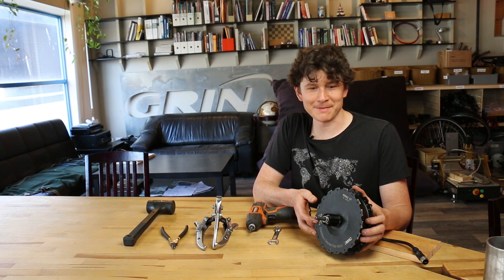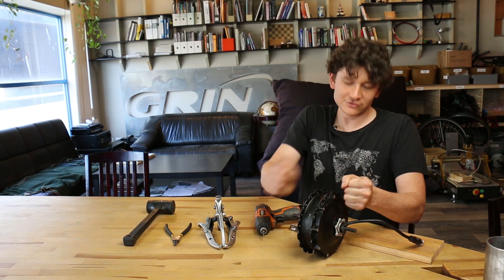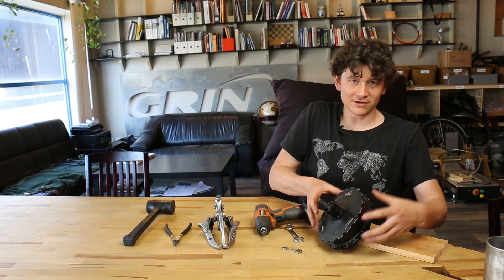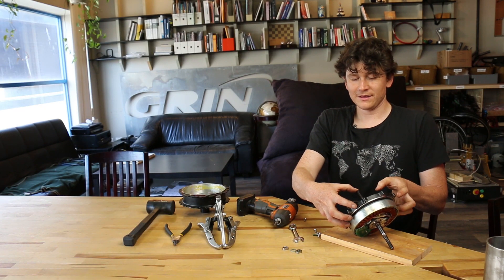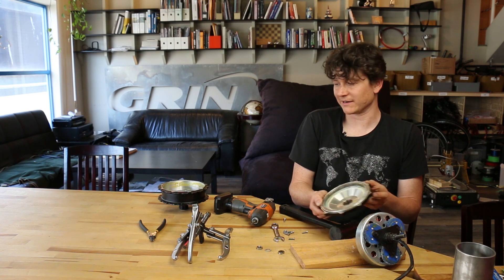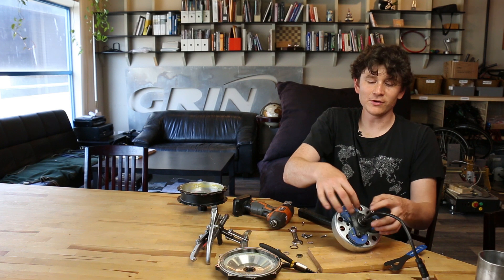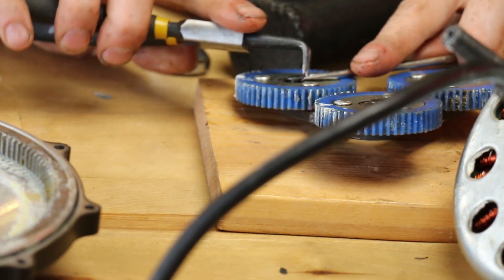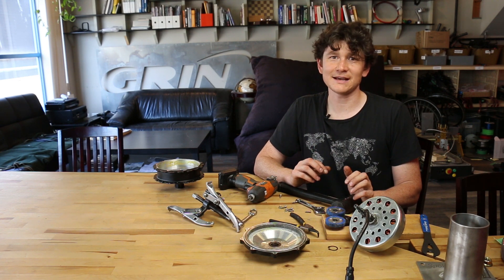GMAC Hub Motor Disassembly Tutorial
In this video we go over the process of taking apart a GMAC motor for service or repair.
The only tools required for opening the motor are a T20 torx driver and a 15mm wrench, and to further disassemble the gearing you also need snapring pliers and a gear puller.